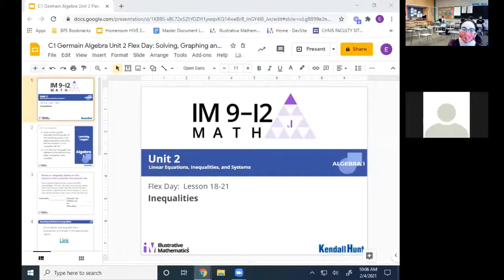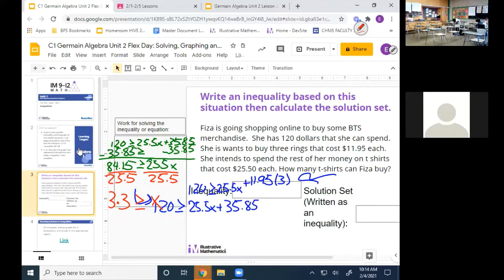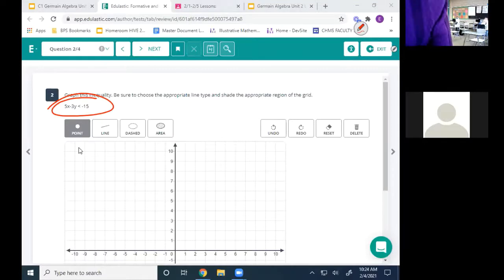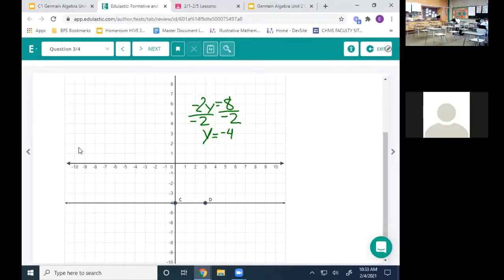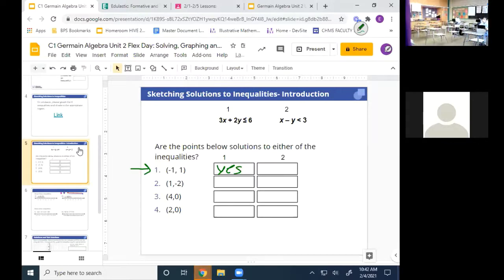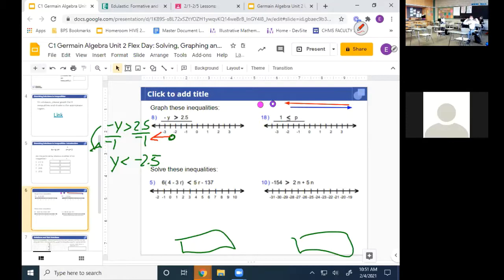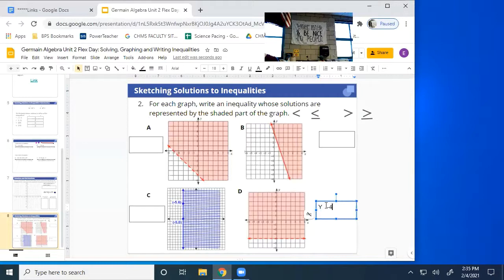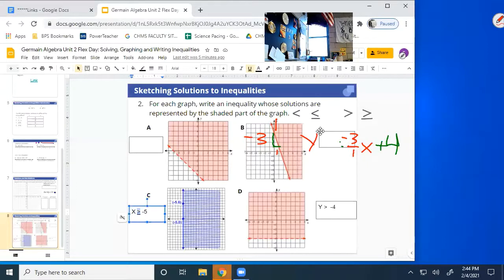Algebra Unit 2 Flex Day 2